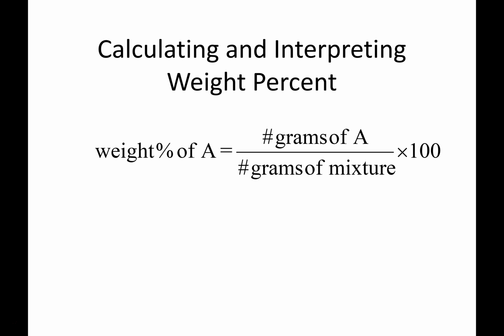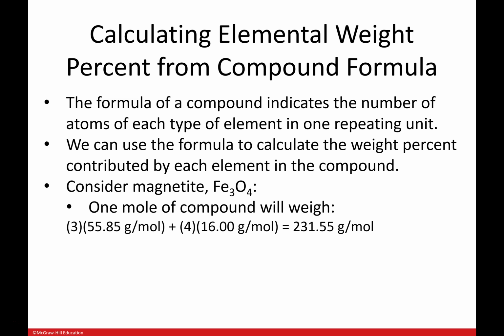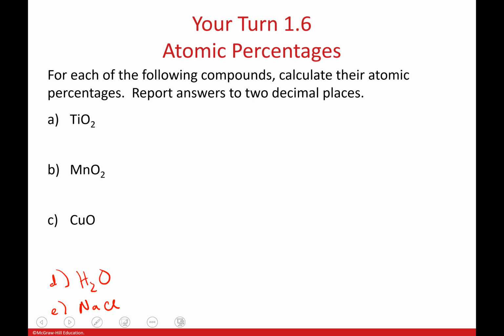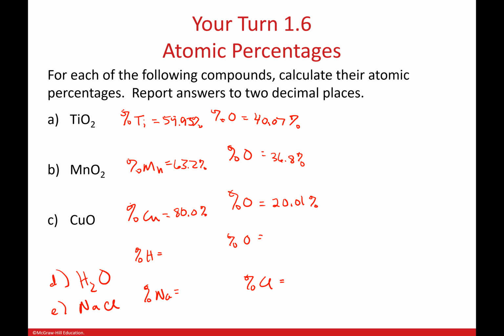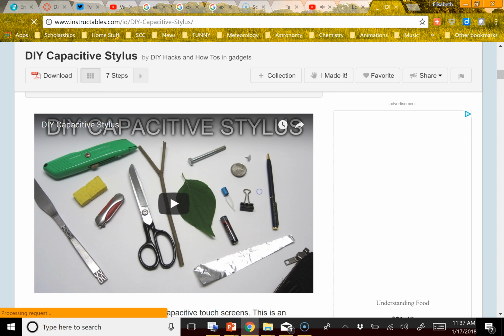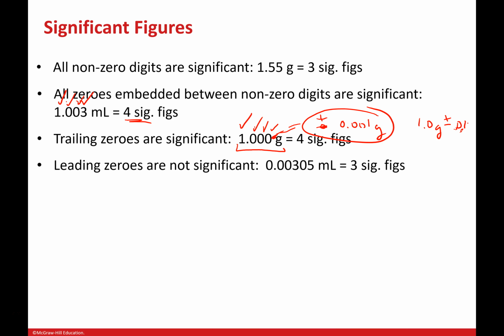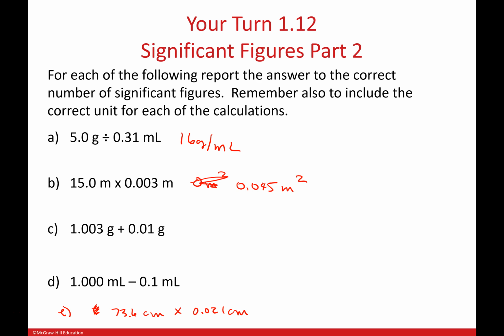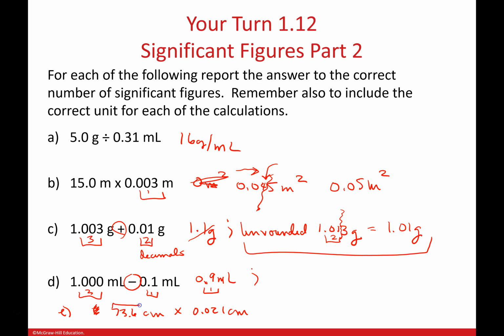CHM115 Jan 17